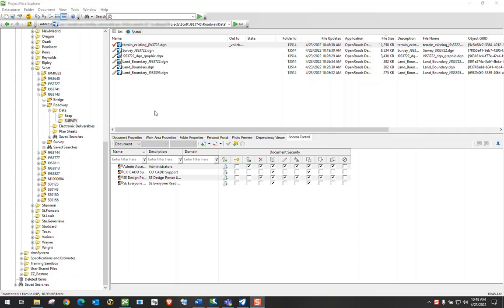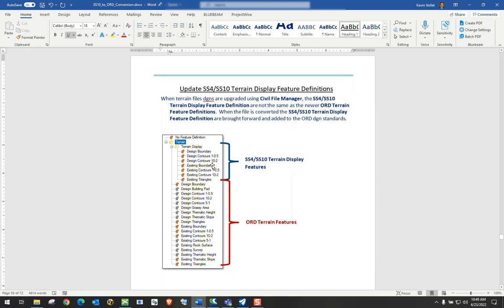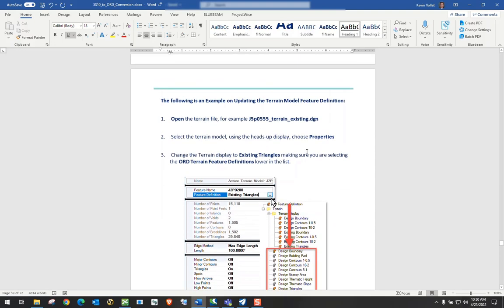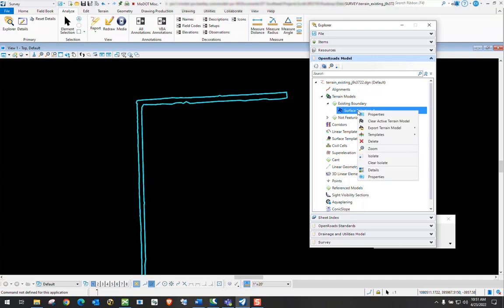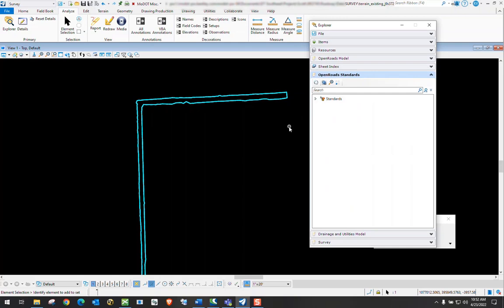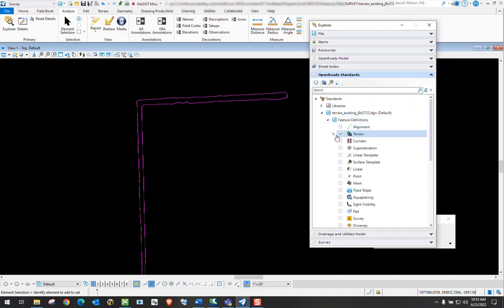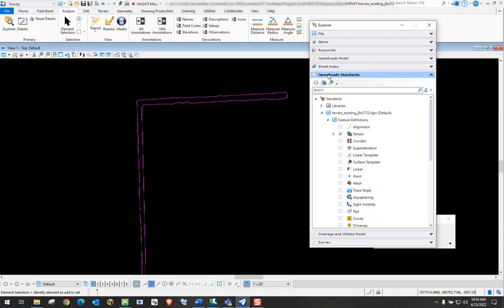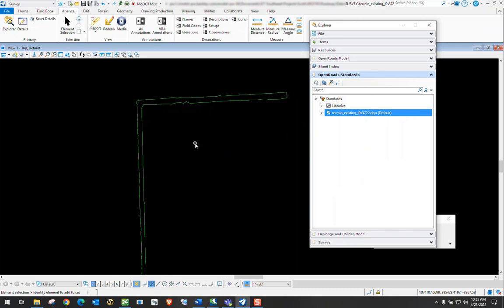SS10 to ORD Conversion #7 Updating a Terrain dgn